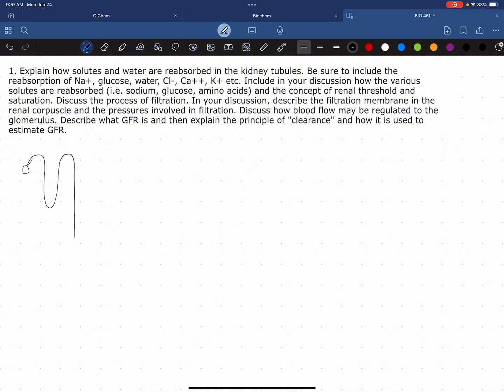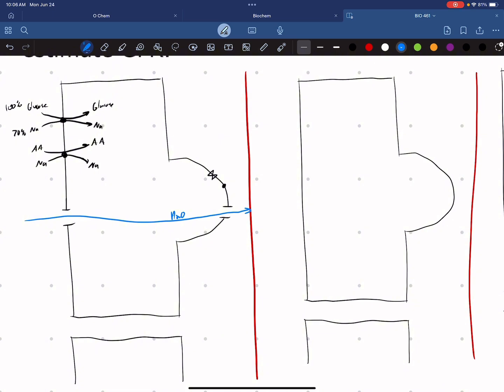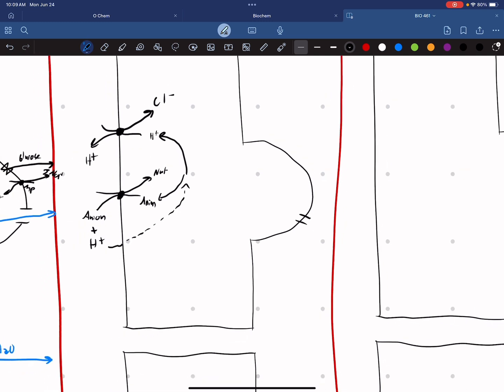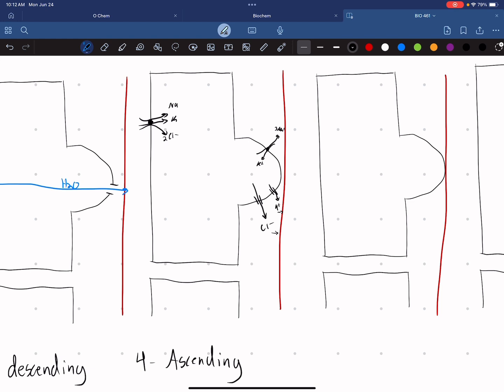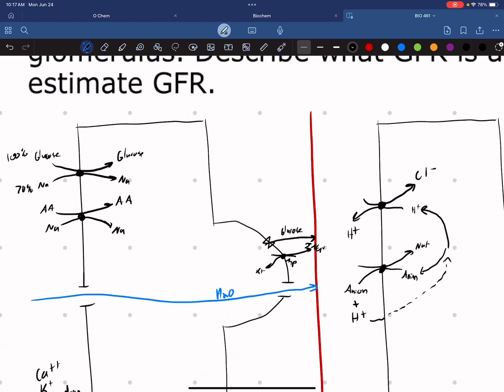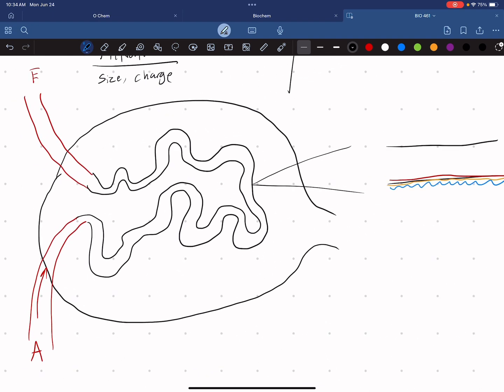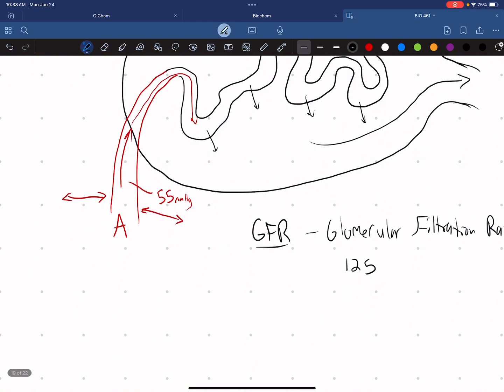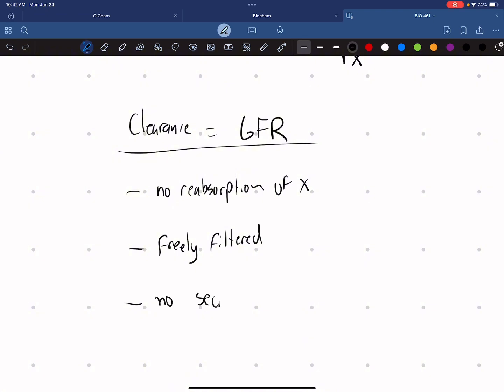Exam 4 Question 1